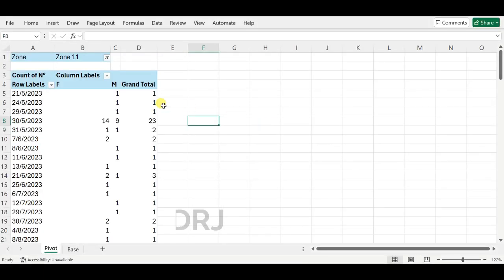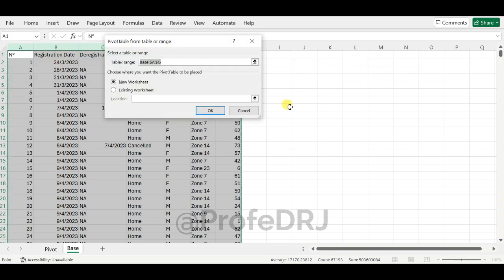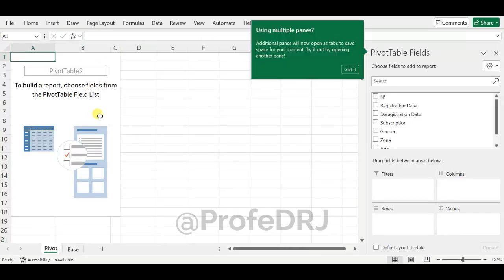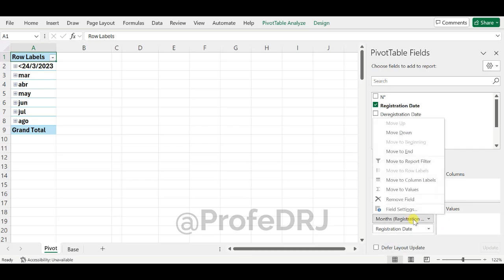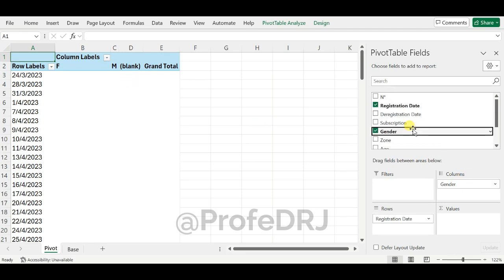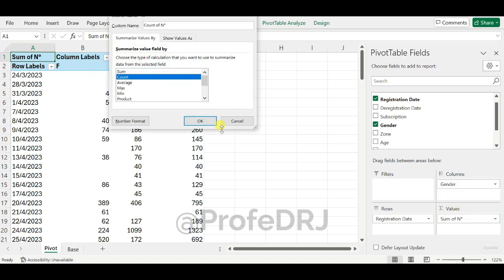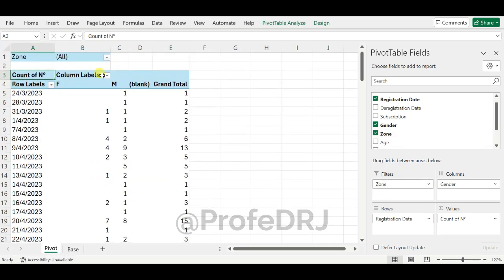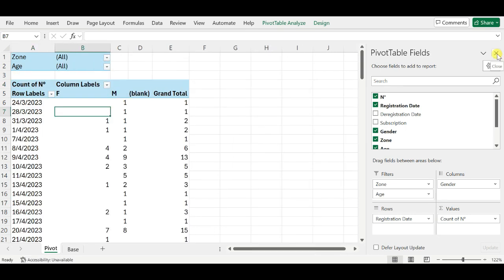How to make a Pivot Table in Excel - Easy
How to make or insert a Pivot Table in Excel

Thanks!